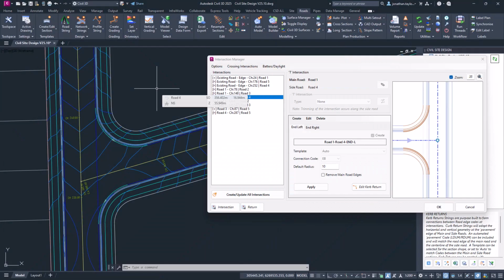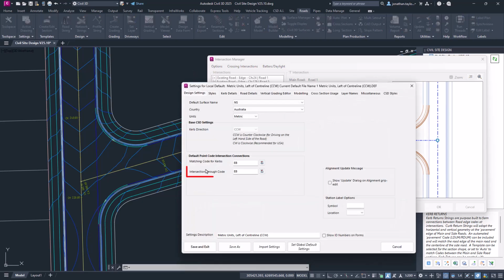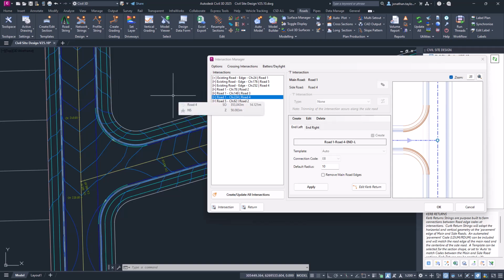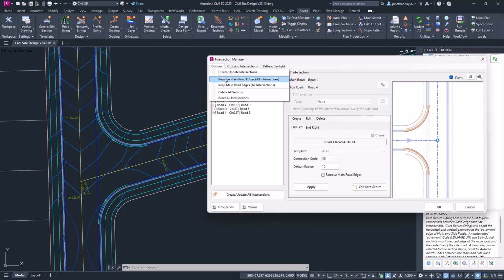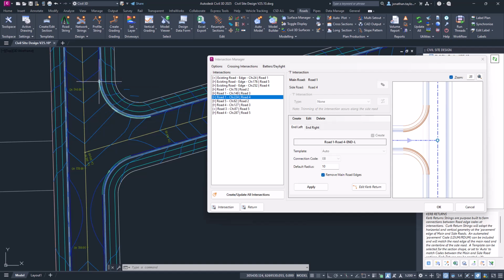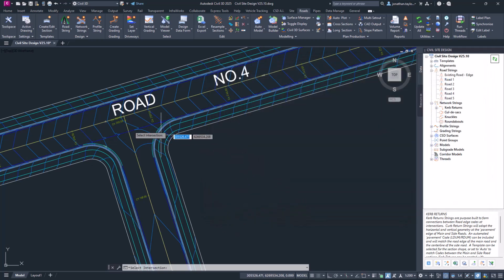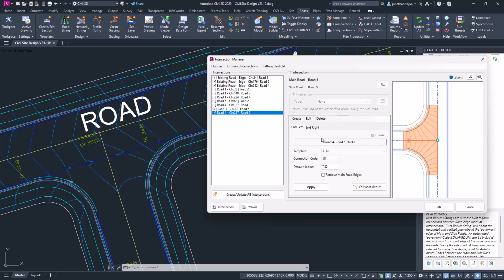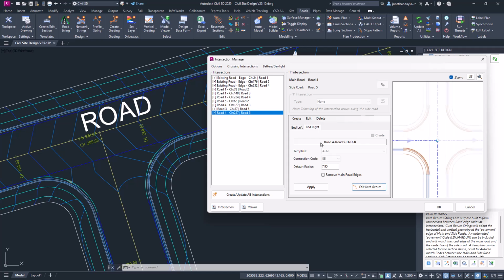Intersection Manager - Part 4 | Remove Main Road Edges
Civil Site Design V25.10 (released November 2024) features the Intersection Manager. This is a single, centralised location to manage intersections within a Civil Site Design project.

In this final video, we discuss how to use the Remove Main Road Edges remove 'intersection through code', typically the EB or ETW.  This can also be referred to as Maintain Road Crowns.

There is a global option to remove this code across all intersections on the projects and a further option where the code can be removed or reinstated at nominated intersections.

Prior to the release of Civil Site Design V25.10, removal of this code was undertaken with a Design Variation. The video for this can be found